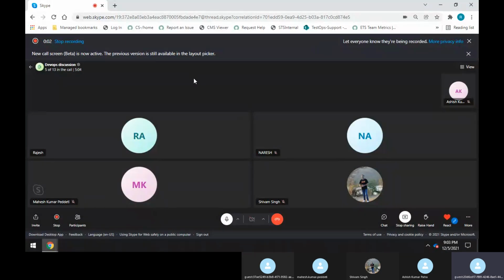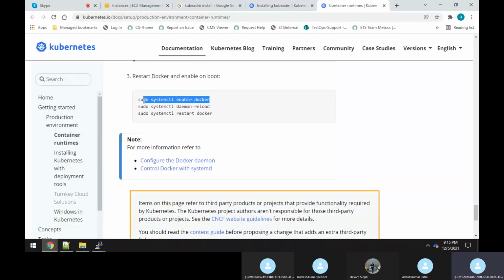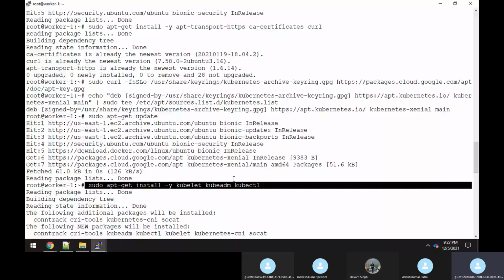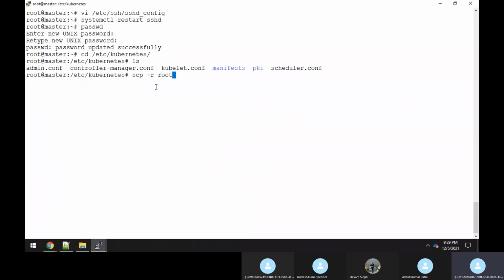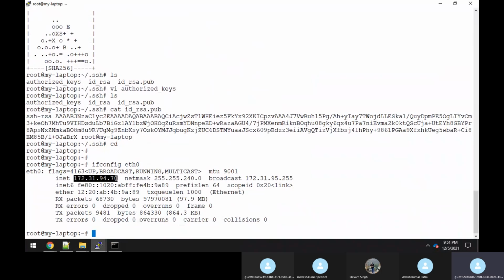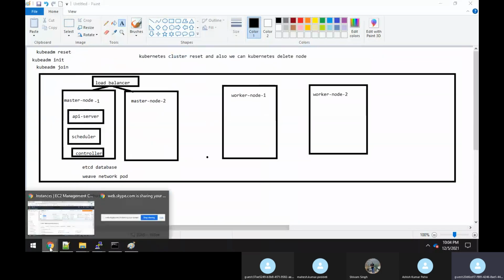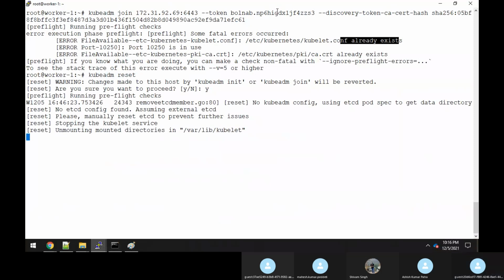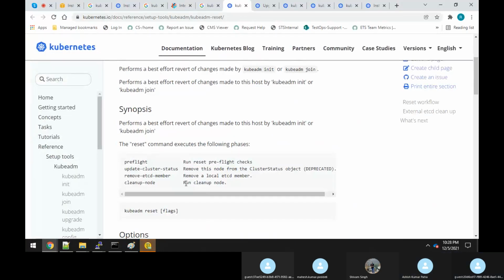Kubernetes-Day-3 || kubeadm reset